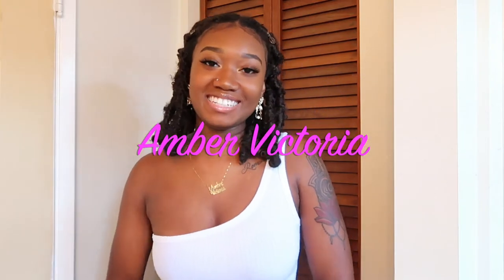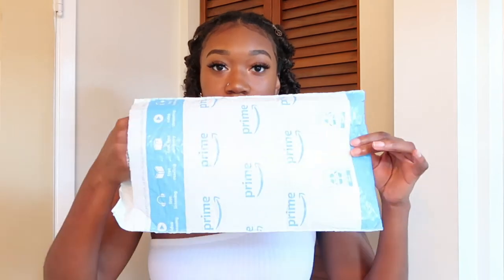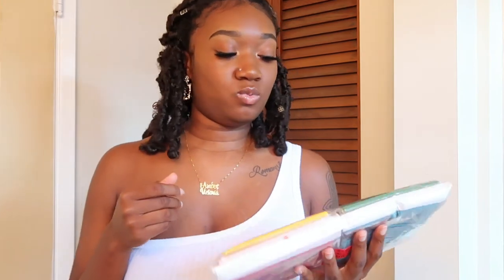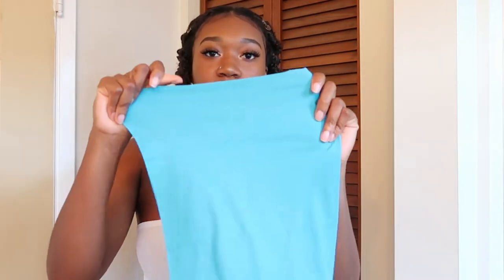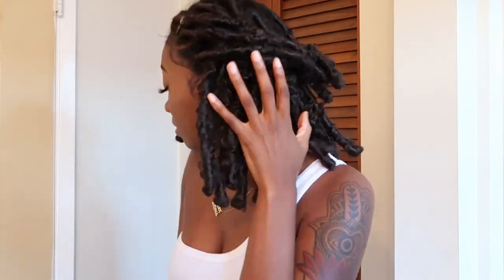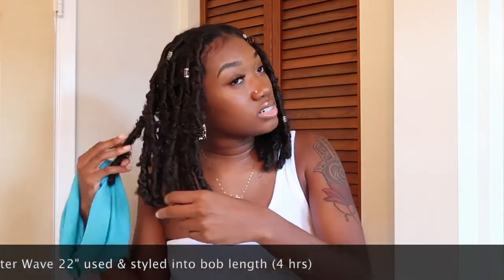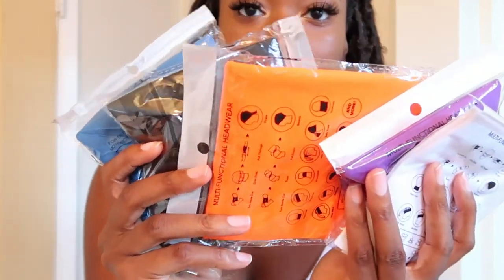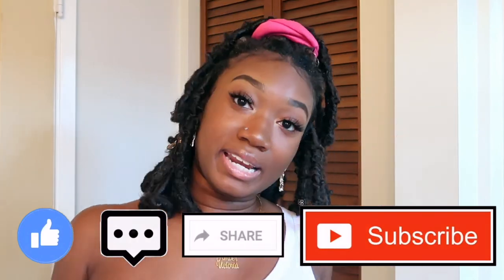STYLING MY BUTTERFLY LOCS USING SOJOURNER BANDANAS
Watch me style my butterfly locs with these cute, versatile bandanas from Sojourner!

Join Robinhood with my link and we'll both get a free stock 🤝

Start investing with Acorns today! Get $5 when you use my invite link: G9ZRYX

& Click that bell button 🔔

Watch in 1080p for HD viewing.

Romans 8:18